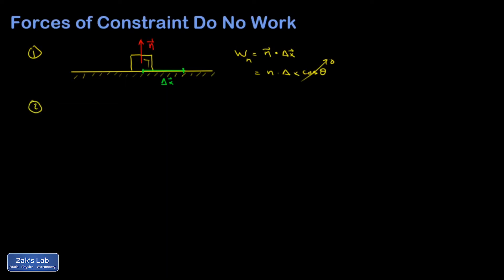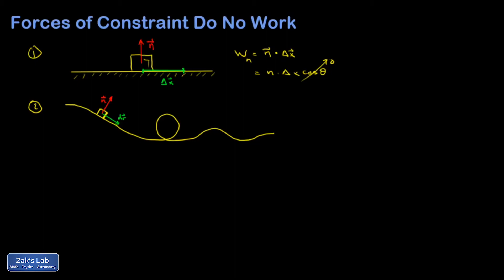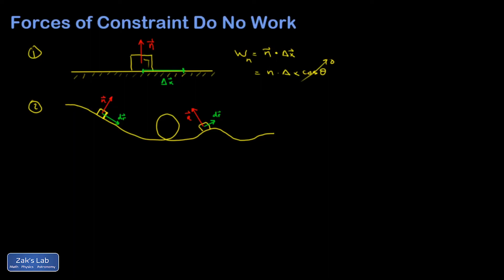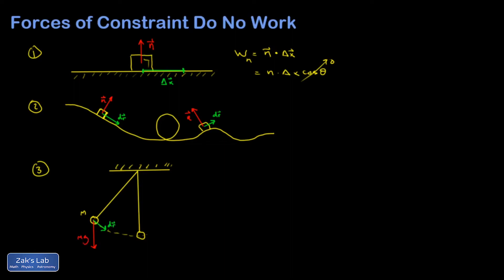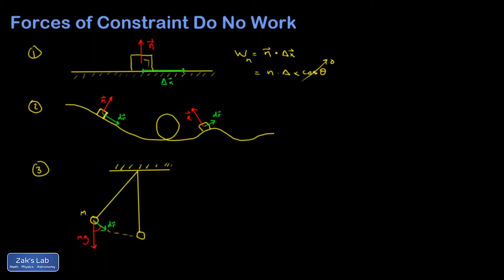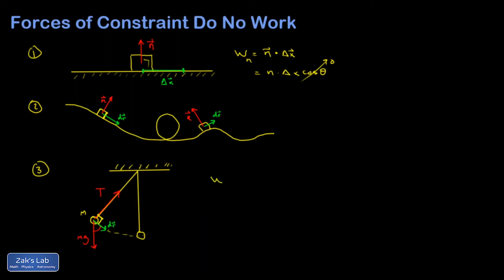Forces of constraint (including normal force) can't do work.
Three quick examples illustrating what we mean by "forces of constraint do no work".  Constraint forces are always perpendicular to the displacement increment, so the dot product vanishes.